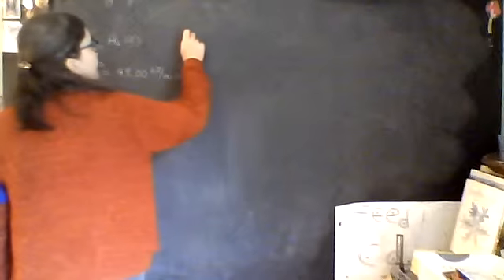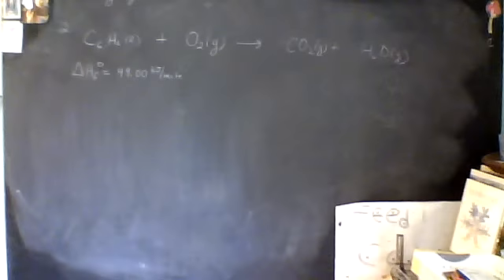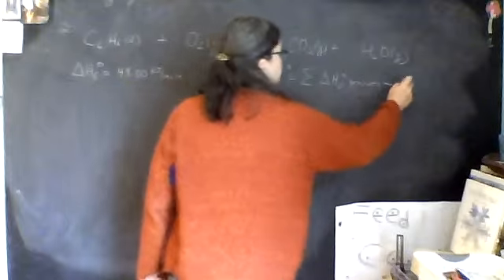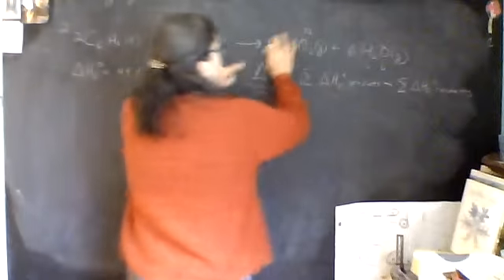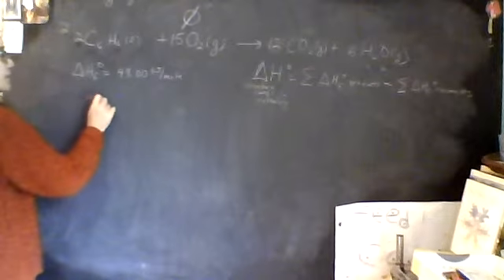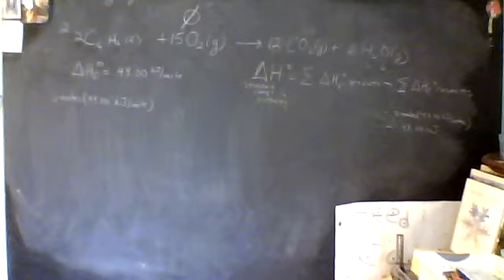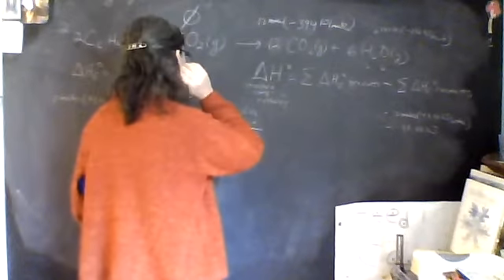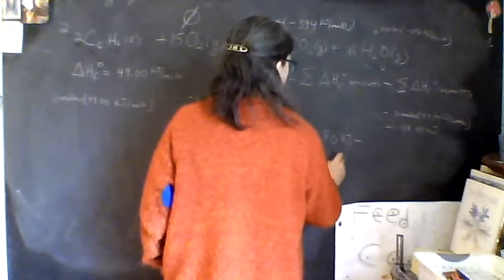Module 13 Practice Problem 2